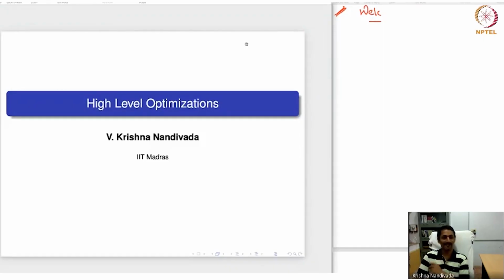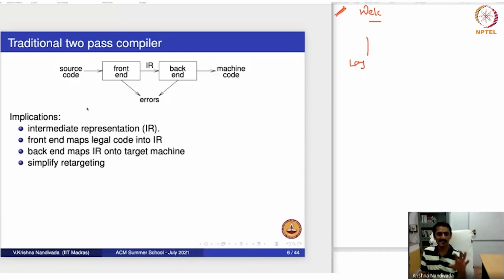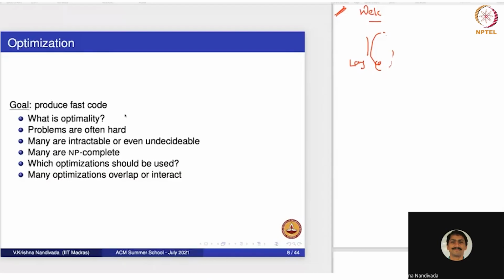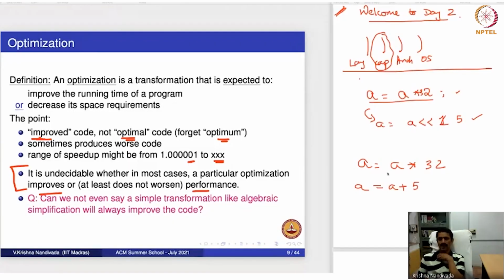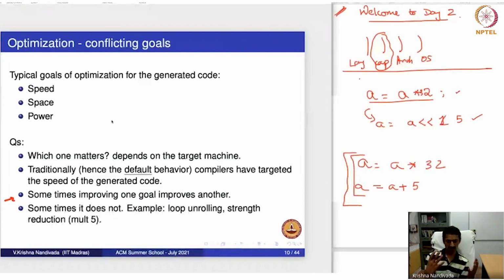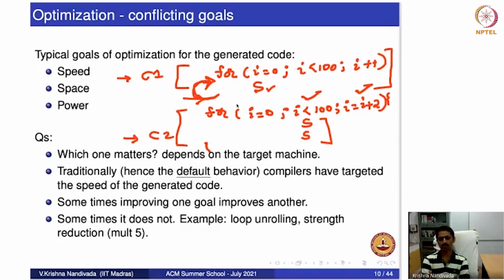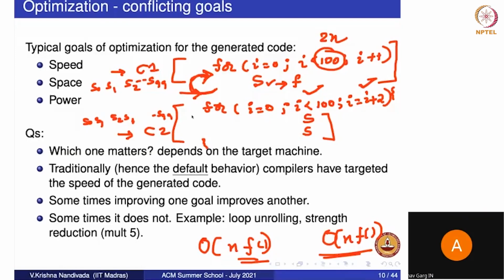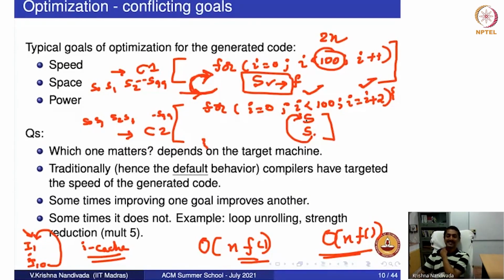Machine Independent Optimizations - High Level Optimizations - 1